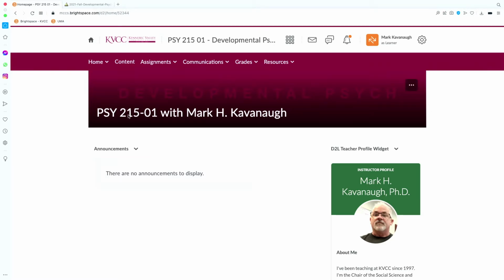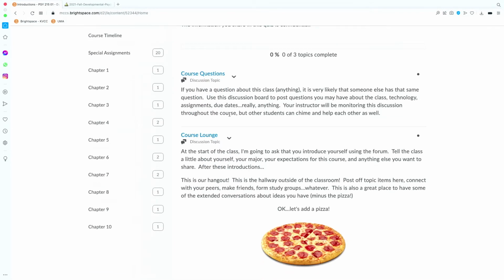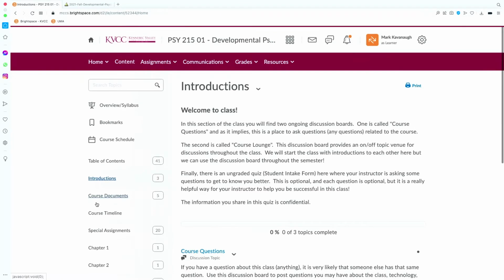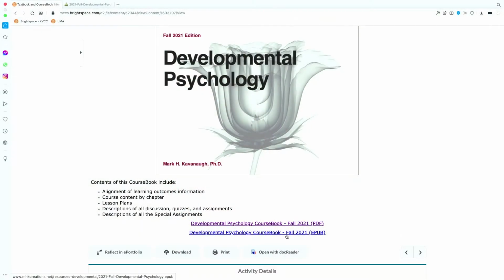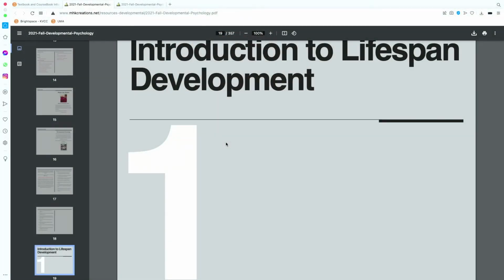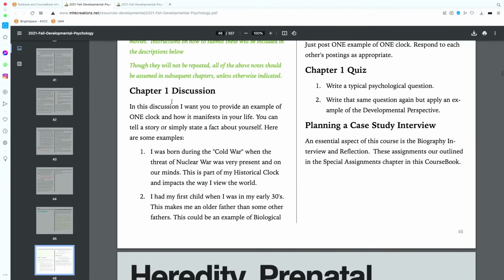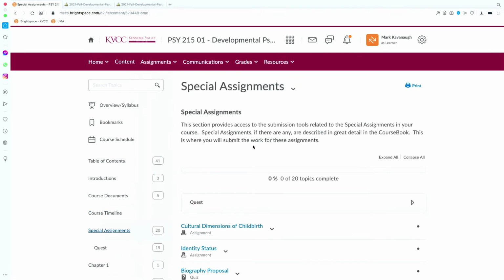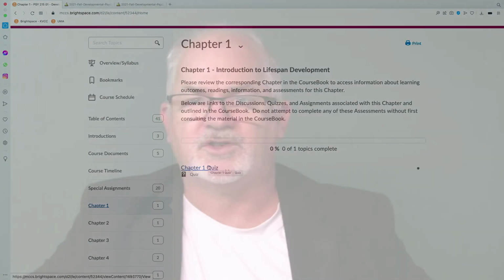Welcome to Fall 2021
Introduction video for all of my classes for Fall 2021 at KVCC